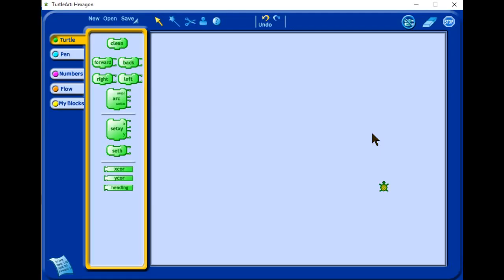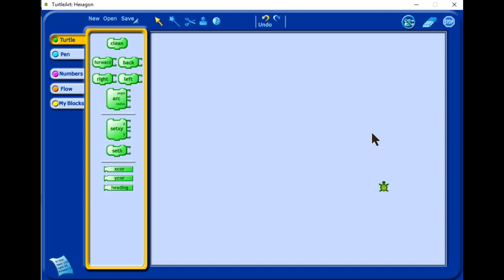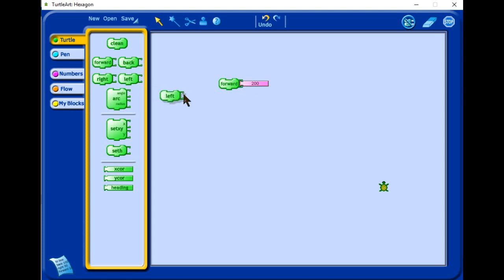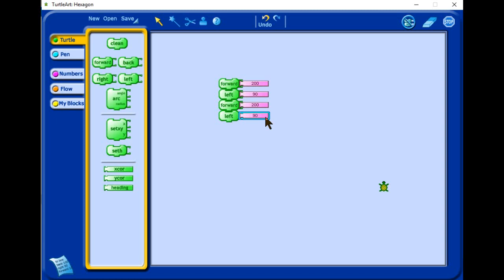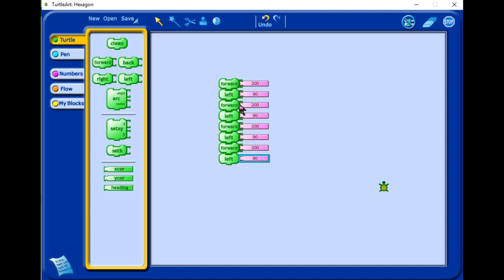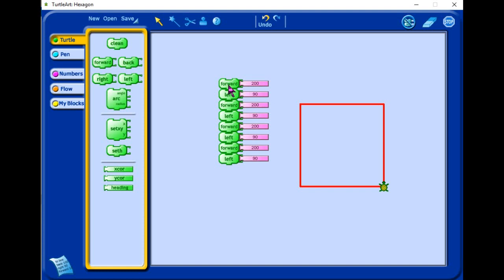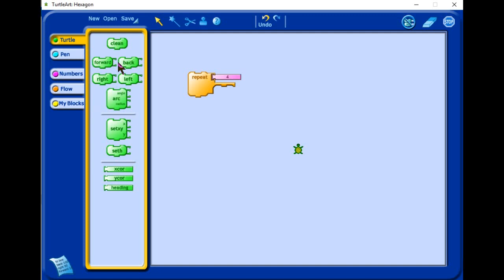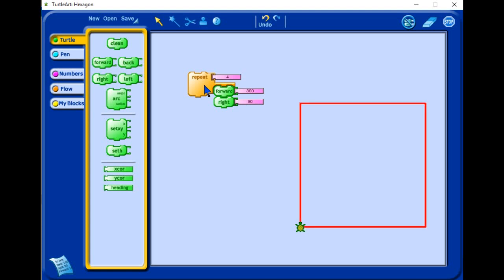How to draw A SQUARE using TURTLE ART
Programming for Children is very necessary for children for them to get familiar to computer use and apply what they learn in the classroom as a competence. These video describe HOW TO DRAW A SQUARE USING TURTLE ART ACTIVITY.